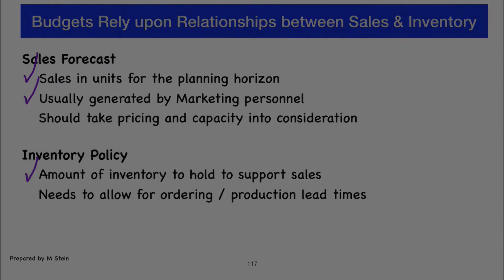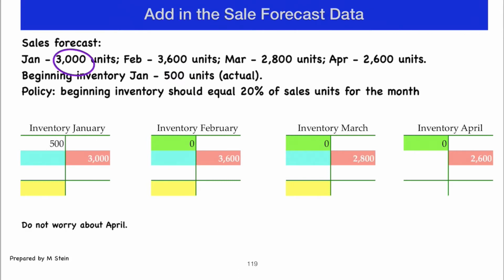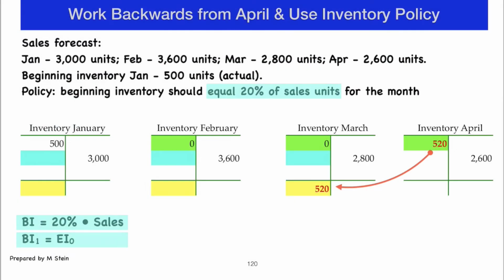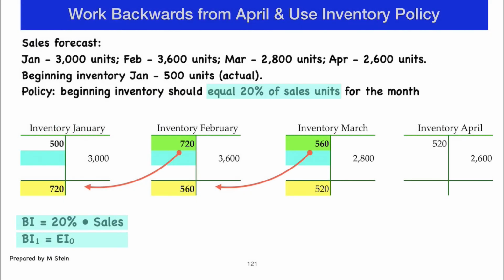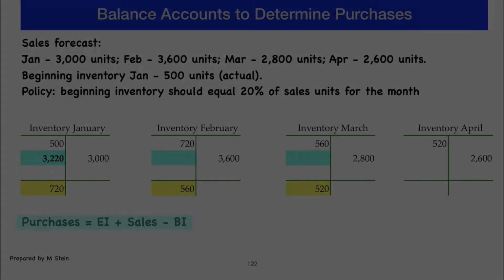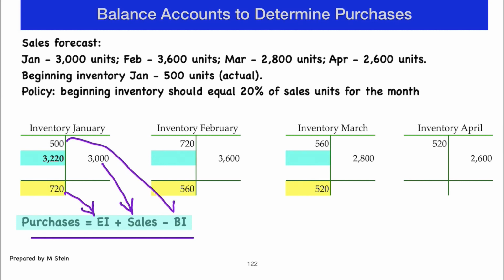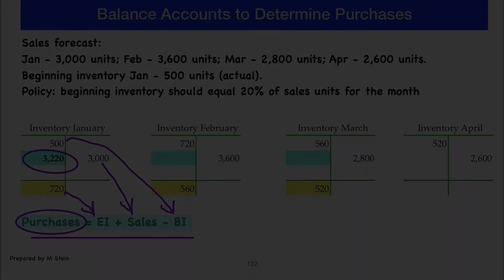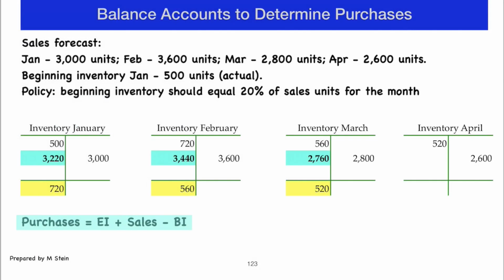a202 xtra video part 10 budget 2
Using the sales forecast to budget inventory purchases